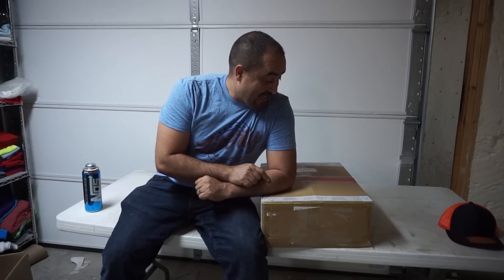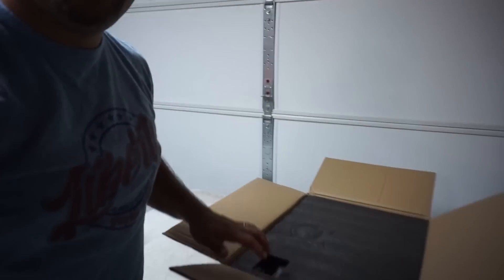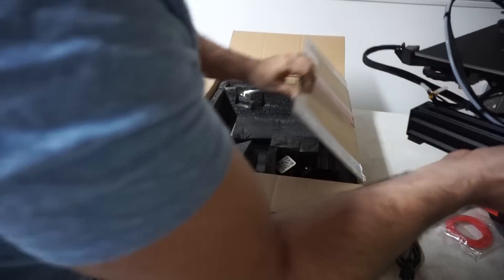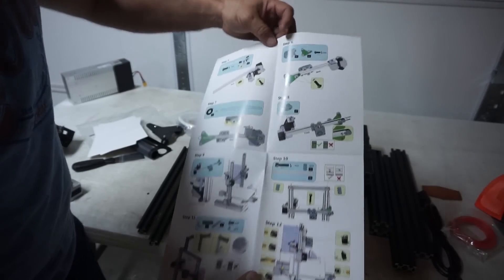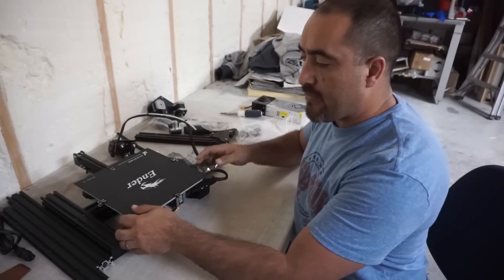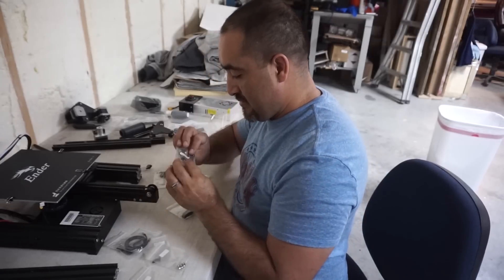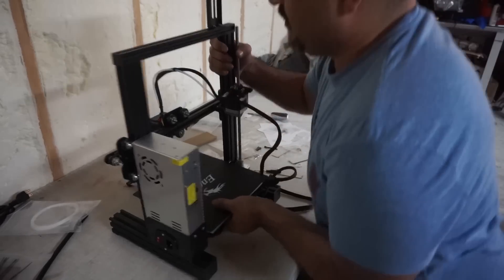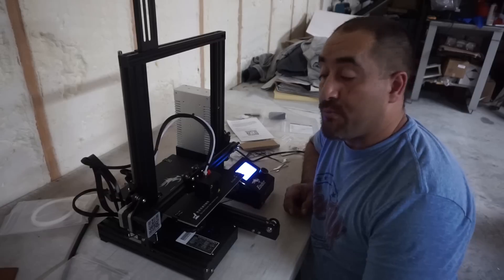UNBOXING THE CREALITY ENDER 3 3D PRINTER